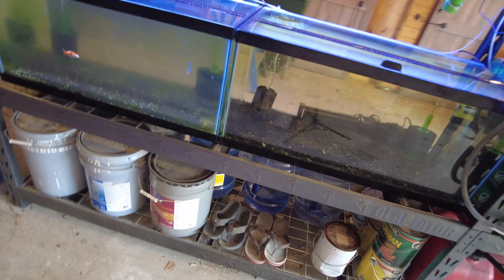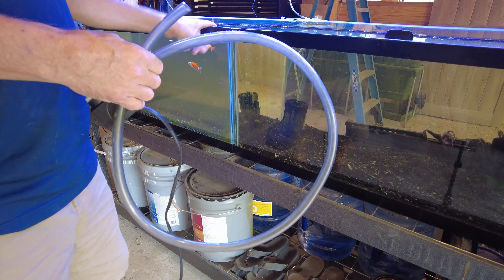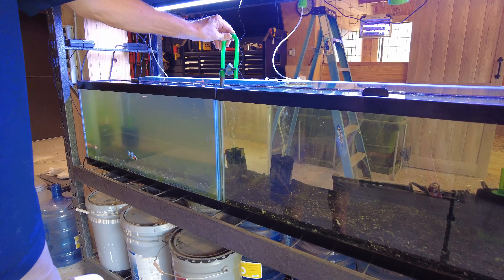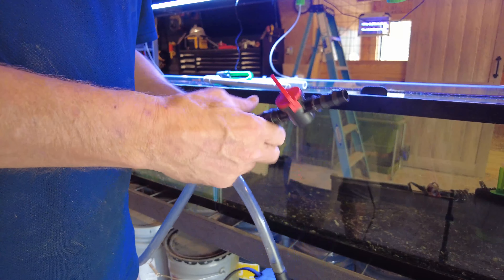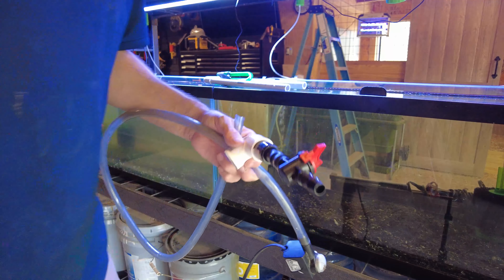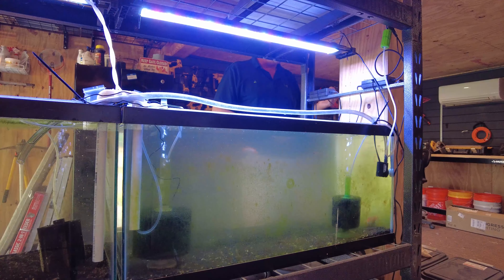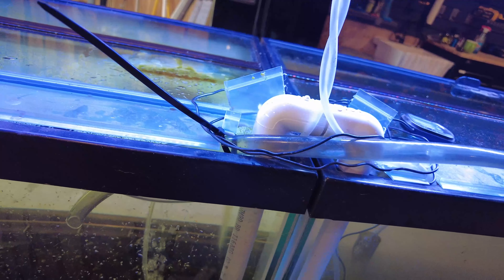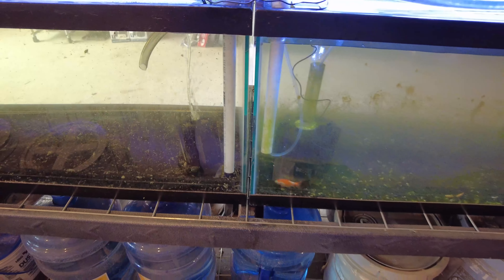Duckweed Experiment - Am I being silly or am I a Genius?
Turns out duckweed is like a super food for emus and chickens (and probably humans too).  It's 30% protein, 5% polyunsaturated fat, good mineral content, etc.  I set up a couple of aquariums in my new house as an experiment in growing a lot of duckweed to feed the various animals there.  You decide - is this a silly experiment or am I a genius.